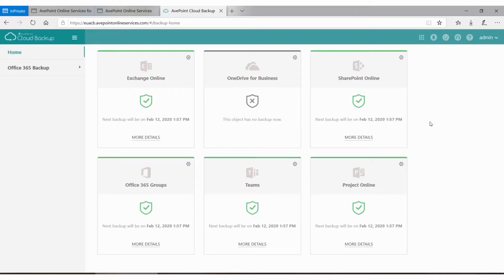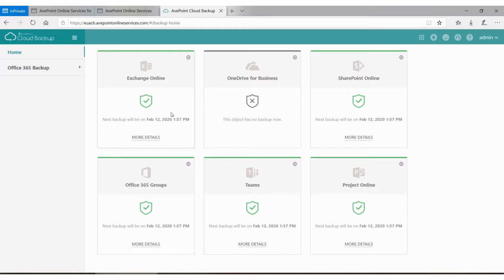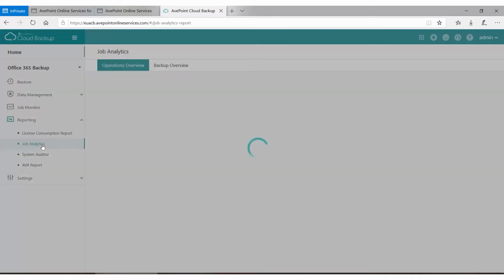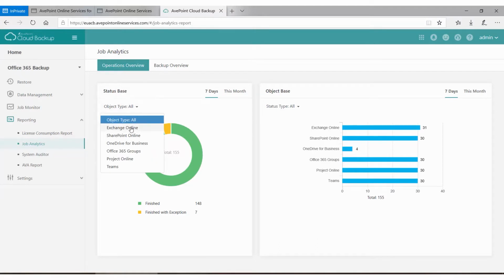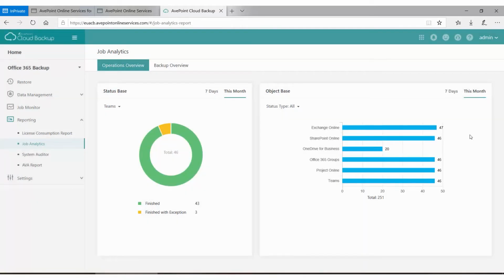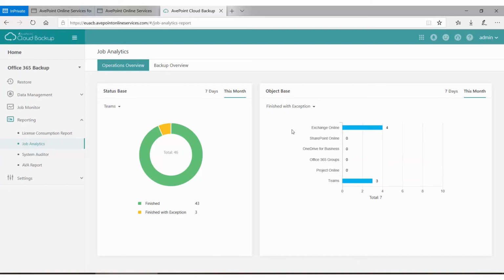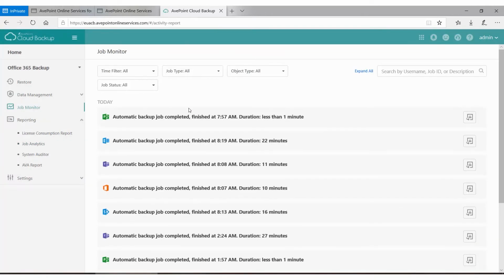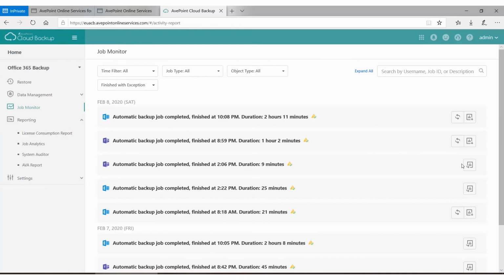How-To: Cloud Backup - View the Job Analytics Report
HOW-TO:
Cloud Backup - View the Job Analytics Report